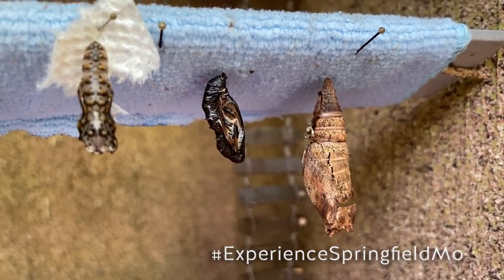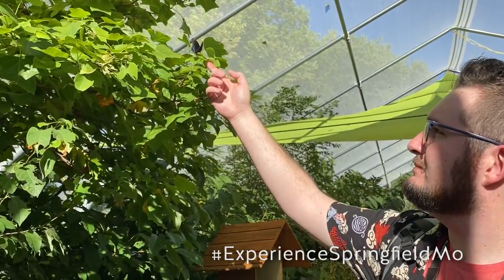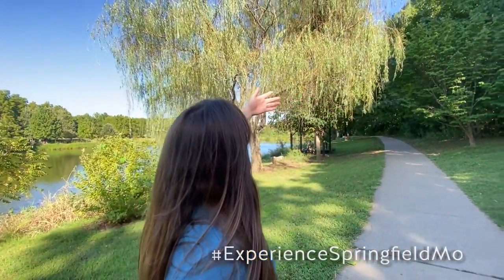Botanical Gardens at Nathanael Greene/Close Park - Experience Springfield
This week on Experience Springfield, we saw the Botanical Gardens at Nathanael Greene/Close Park. It is HUGE!
Let us know about your experience in the comments below! We want to hear about it.  😃

Featuring: Faith Dornak, Desmond Dornak